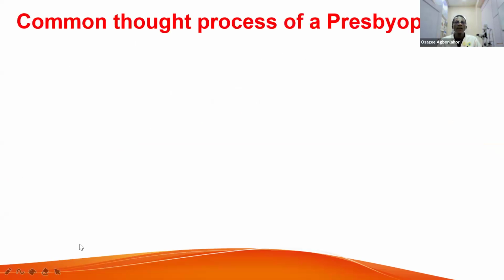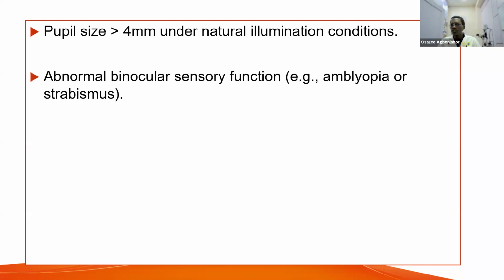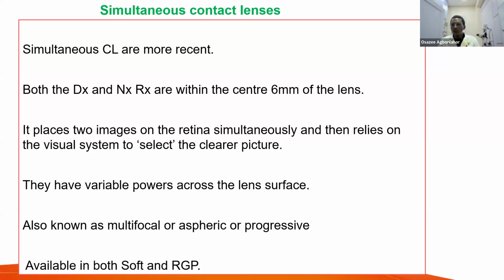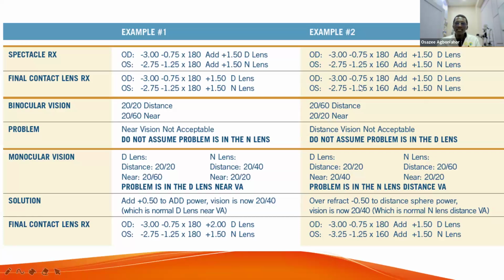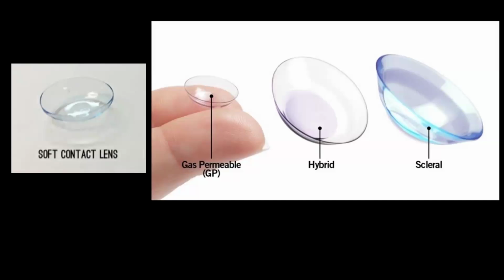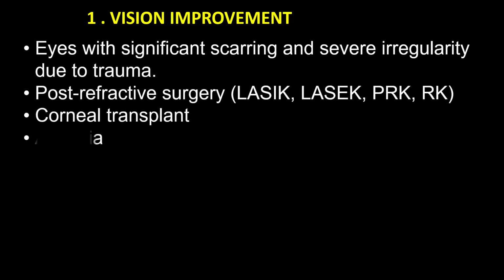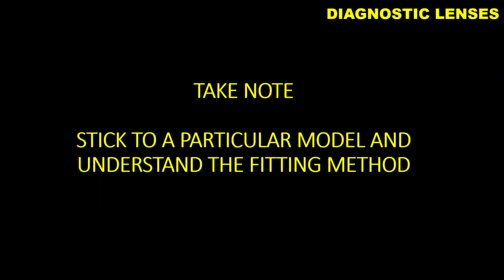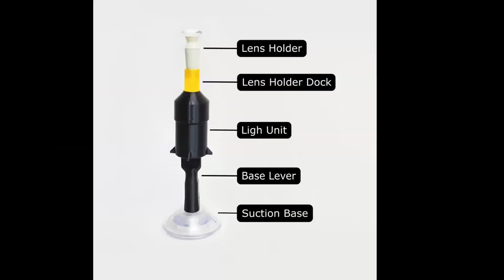Clinical approaches and Contact Lens Fitting guidelines for Presbyopes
Nigerian Optometric Association (NOA) Preconference Workshop Preparation organized by the Family of Optometric Mentors (FOM), delivered by Dr Osazee Agbonlahor